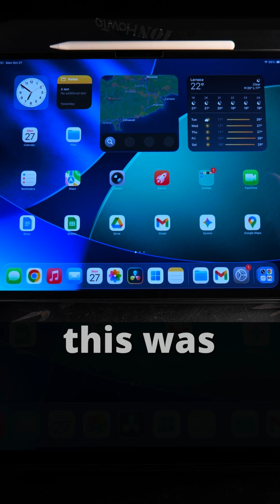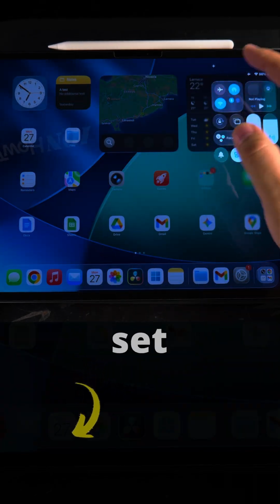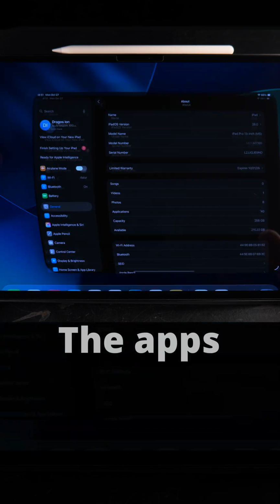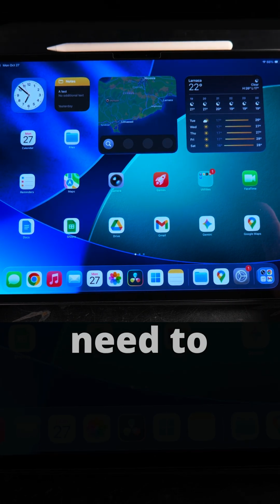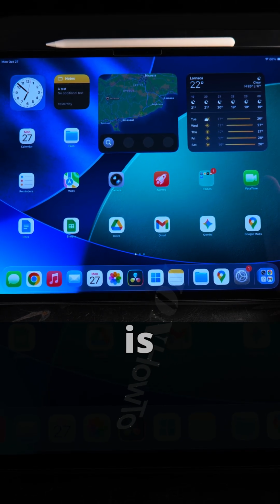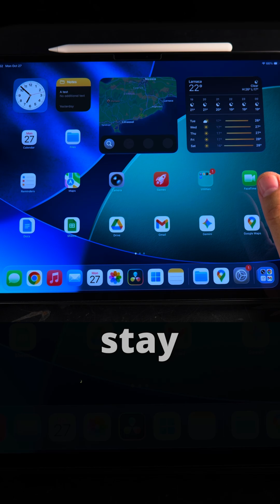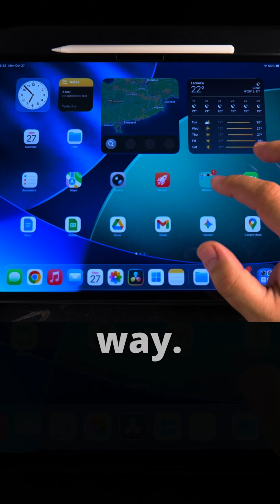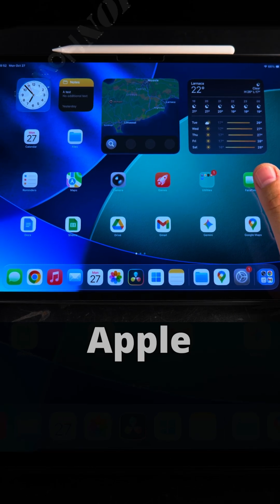How to Remote Erase iPad Pro M5 with iCloud Find My Network Part 1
How to Remote Erase iPad Pro M5 with iCloud Find My Network.

iPad Pro m5 iPadOS 26 How to Unfreeze Frozen iPad when Force Restart is Not Working. The Solution is to Remote Erase using iCloud Find My Network.

Also if you lost your iPad and you don’t want the data on the iPad accessible in any way you can use the iCloud Erase option using the Apple Find My Network to erase the iPad as soon as it’s seen online.
You can also enter your phone number in case someone finds your iPhone to know where to call.
An iPad erased using iCloud has an activation lock or iCloud lock and can only be used with the same Apple account that was on the iPad before the erase.

If you sell or giveaway your iPad, don’t iCloud erase it but use the transfer and reset options to factory reset and remove iCloud from the iPad before selling it so the new iPad owner can use it like a new device with their own Apple account.

I did the remote erase to Fix a Frozen iPad When Force Restart Doesn't Work.
I recently purchased my new iPad Pro M5 13 Inch and I was trying a few apps then the iPad suddenly wouldn’t respond to anything other than control center. Apps were not opening and any of the forced restart buttons combinations wouldn’t work.
I could wait for the battery to be depleted but decided to erase the iPad thru iCloud Find My App as I didn’t have anything important on the iPad yet.

If I had important documents and data on the iPad, the iCloud Backup would be great to have enabled especially for apps and settings.

Showing you on iPadOS 26 on iPad Pro M5 13 Inch 2025 model.

In this video, I show you what to do when your iPad Pro M5 is frozen and a force restart is not working. If your iPad screen is unresponsive and the normal reset methods have failed, I guide you through a solution.

I explain how to use iCloud and the Find My network to remotely erase your iPad. This is often the last resort to fix a completely frozen iPad. Learn how to use Erase iPad remotely when you cannot access the device directly. This process can help you regain control if your iPad is stuck on a black screen or is completely unresponsive.

Before you start, I mention that you will need to have Find My enabled on your iPad and know your Apple ID and password. Using Remote Erase will delete all your data and settings, so it is a solution for when you have no other options left. I show you the steps to use iCloud Find My to erase your device from a computer or another device.

Learn how to fix an iPad that won't turn on or off or respond by using this method. After the erase, you can restore your data from a recent backup. This video is a guide for solving a severe iPad freeze that other reset methods cannot fix.

If your iPad in not turning on you could try to simply let the ipad charge for a few hours just to be sure the iPad is charged.

Any questions?